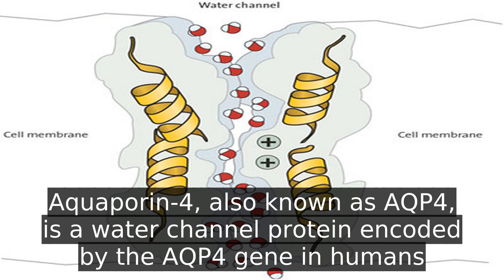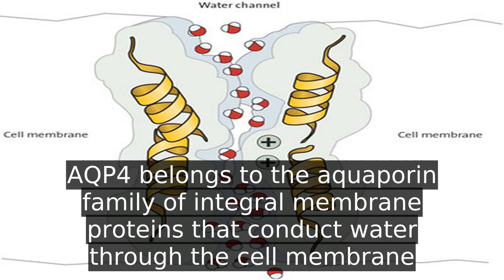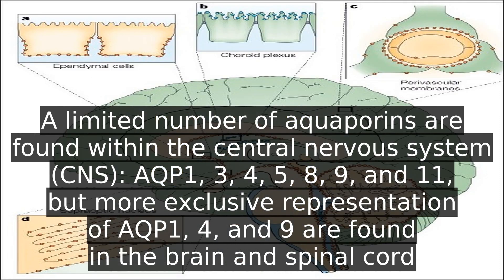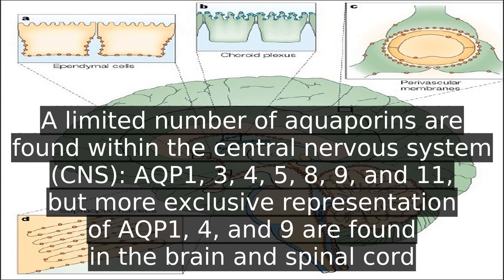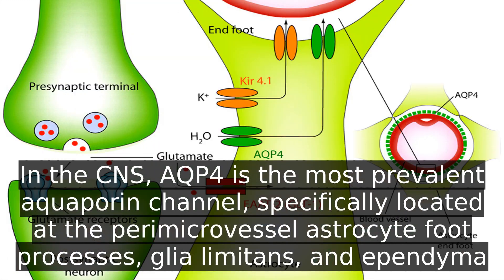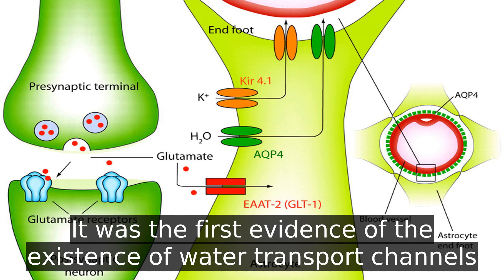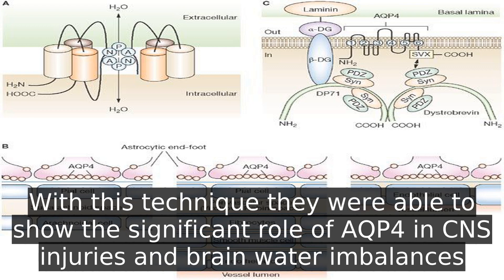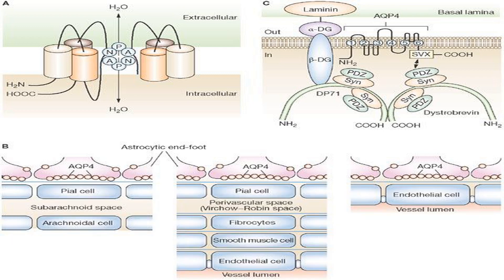What is a aquaporin | information about aquaporin 4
A detail information about What is a aquaporin. I do not own it. I just make video out of this so that some people get some help.